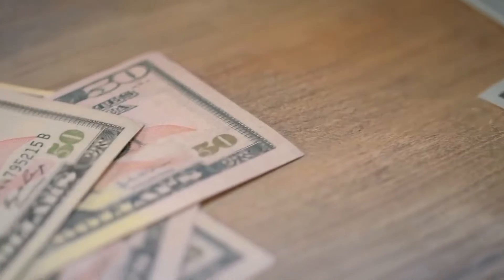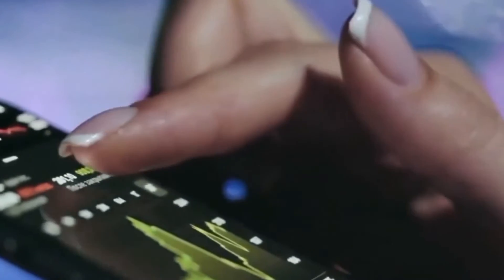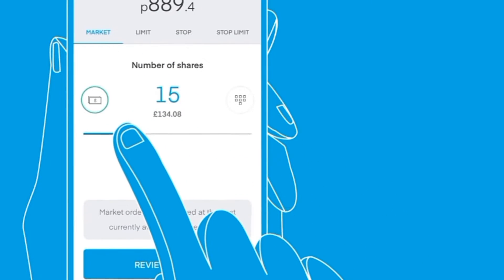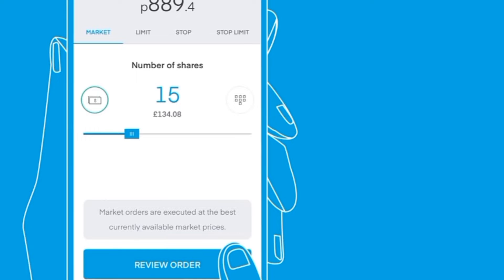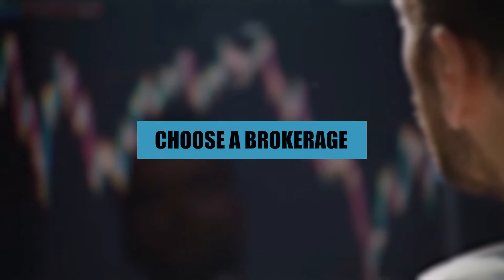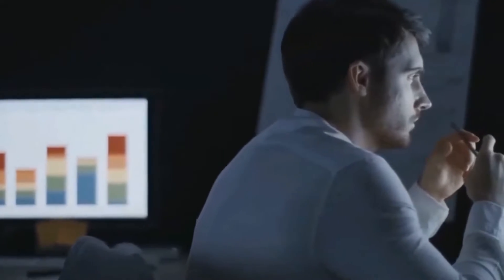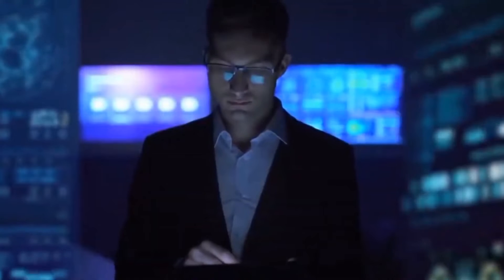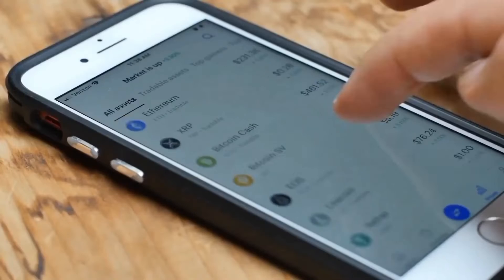How To Invest in AMC Stock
How To Invest and Prepare For The Next Decade In The Stock Market. In this Investing Trends video we give you some tips on how to invest in the stock market crash. So far the S&P500 is down over 20% this year. This has caused many investors to panic. In this bear, bearish stock market it is important to manage your stock investment portfolio carefully. Do you think the market will give negative returns in the next ten years?

About Investing Trends
🎥 Videos about finance, entrepreneurship, Technology, Elon Musk, Warren Buffet and more.
📝 Written, voiced and produced by Investing Trends